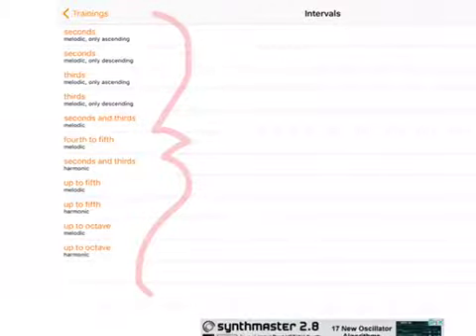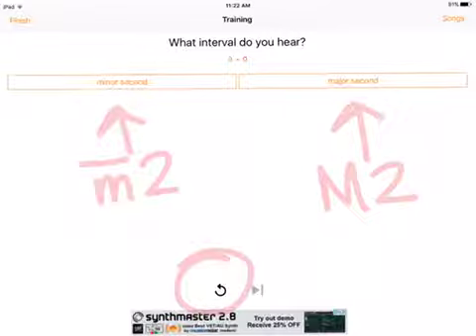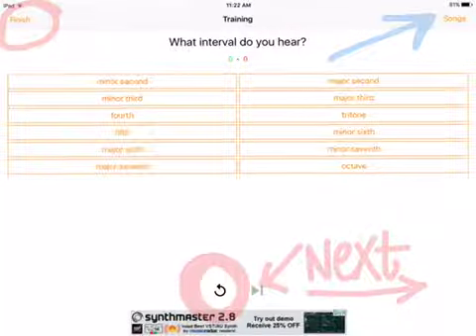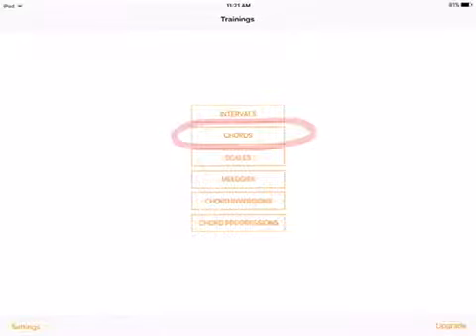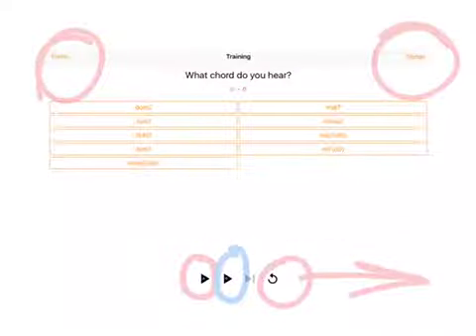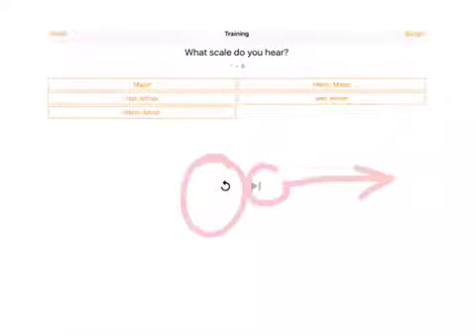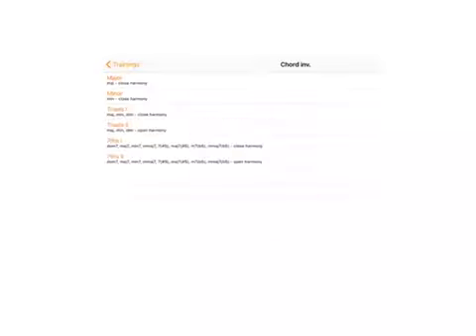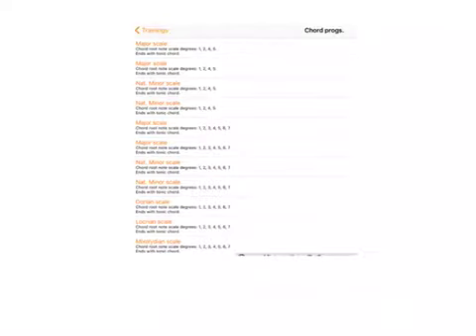My ear trainer app